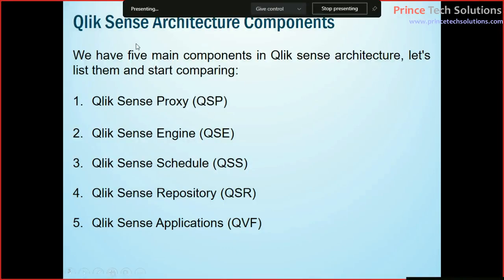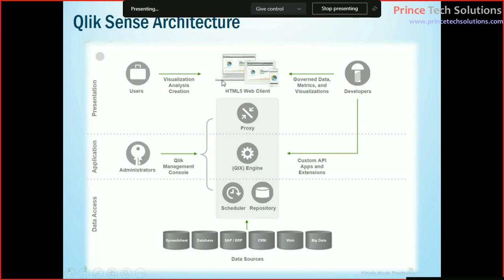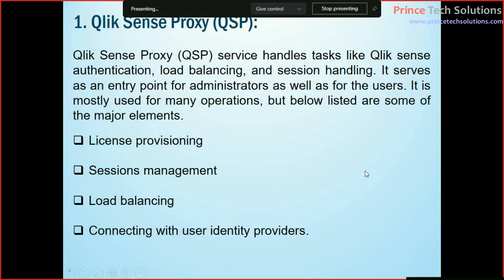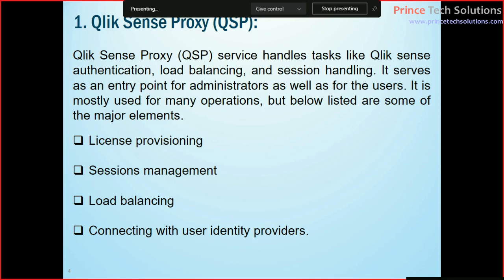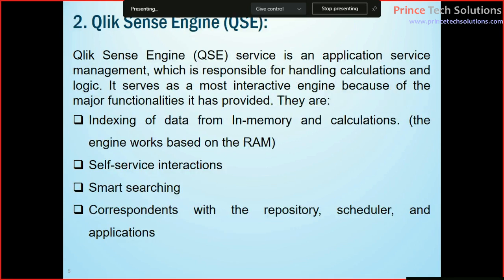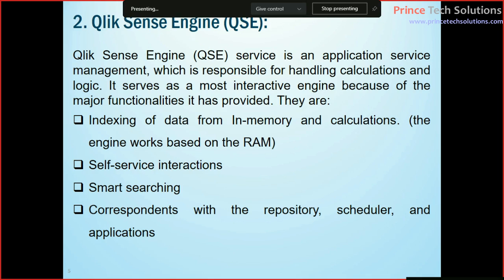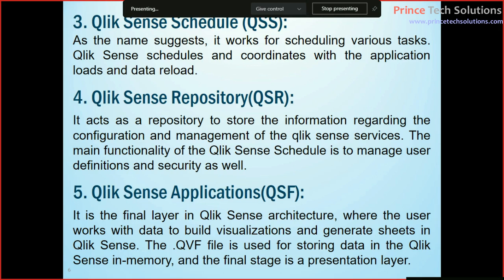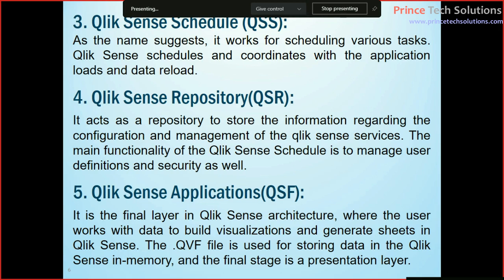Qlik Sense Tutorial | Components and Services of Qlik Sense Architecture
Friends,
In this video we will get to learn about the components and working of different architectural services. The architecture of Qlik Sense creates in a way so that it provides a scalable, secure and easily manageable work environment to the user.
QlikSense Architecture Services explained here:
• Qlik Sense Proxy (QSP)
• Qlik Sense Engine (QSE)
• Qlik Sense Schedule (QSS)
• Qlik Sense Repository (QSR)
• Qlik Sense Applications (QSF)

Having said that, let me introduce Prince Tech Solutions which is a leading professional training institution in India. We provide industry standard online training on Qlik Sense Development, Administration and live project development with hand-holding support of expert trainer. We also provide training and support on QlikView, Qlik Sense, Tableau, Power BI, MicroStrategy, Ms-BI, SQL Server MongoDB.

For live training please contact on the below details.

Cheers,
Amit Kumar